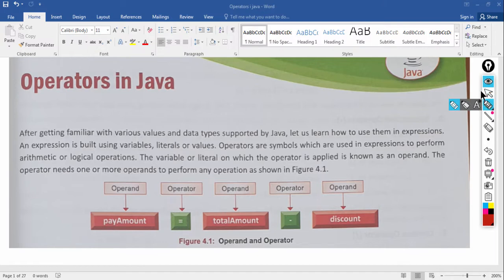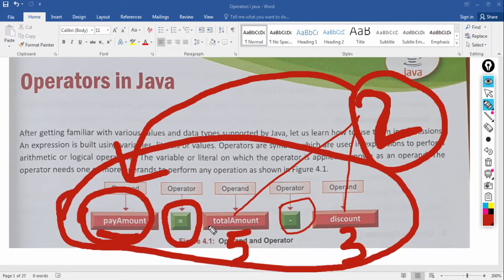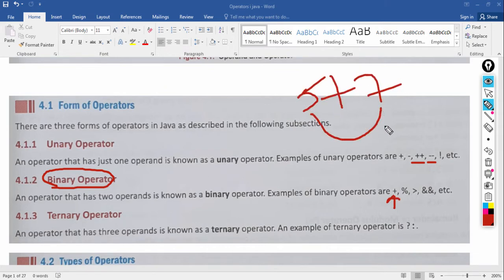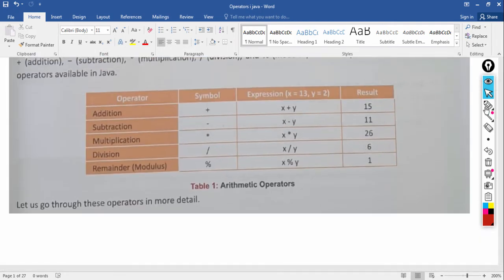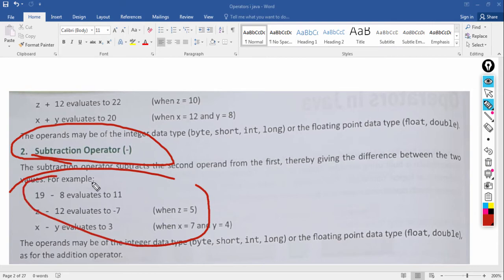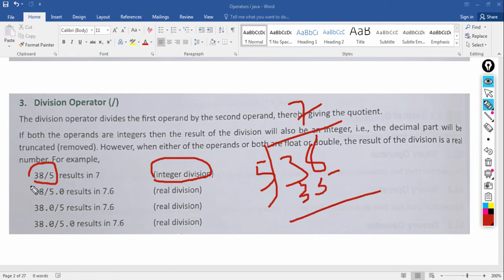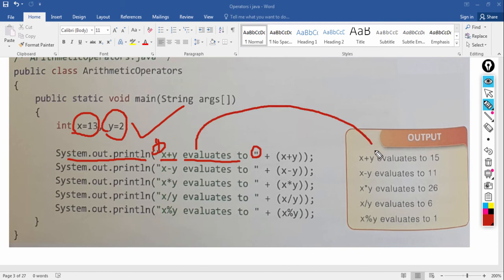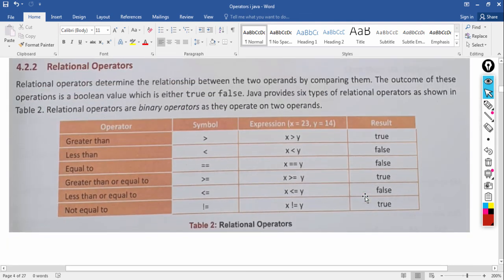Class 10th ICSE | Operators In Java in JAVA | Chapter 4 | Part 1